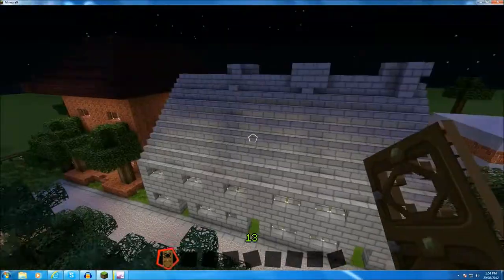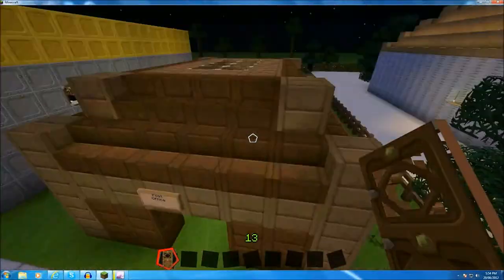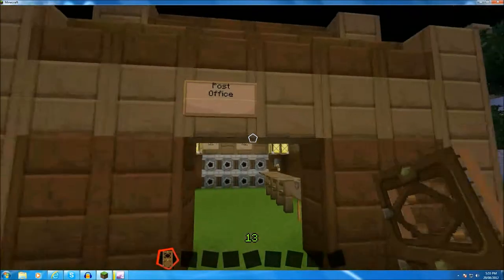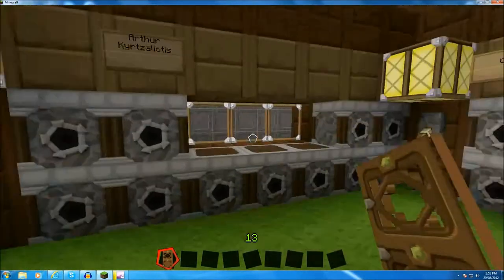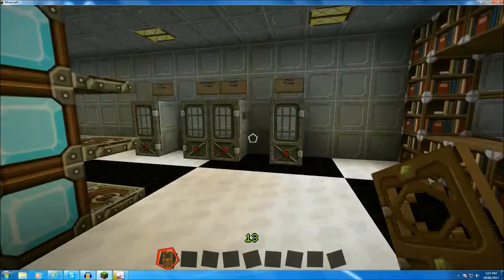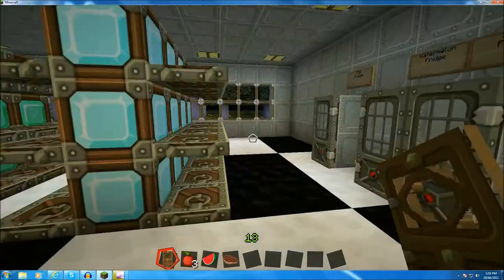1901 federation build part 2 (history assignment)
Part 2 of our build for federation sorry for the quality but hope you enjoy,many thanks.